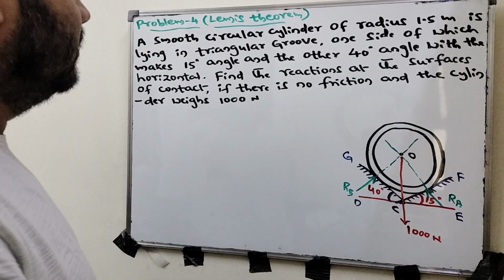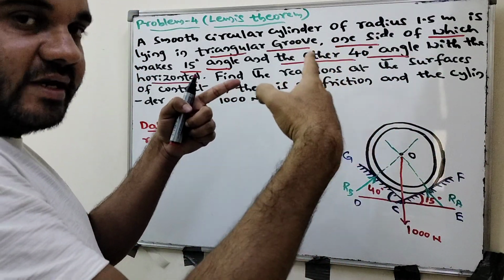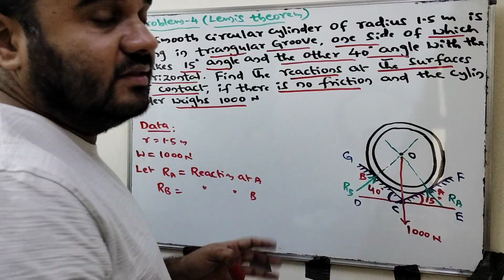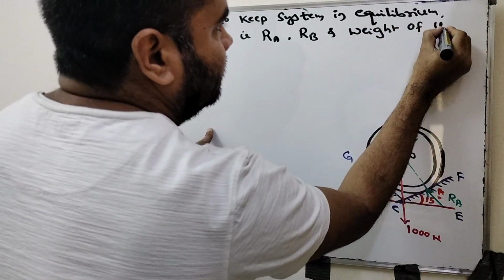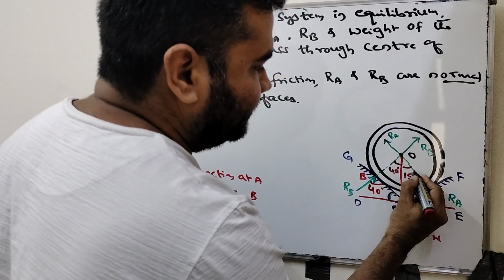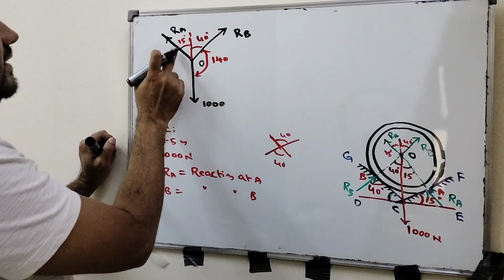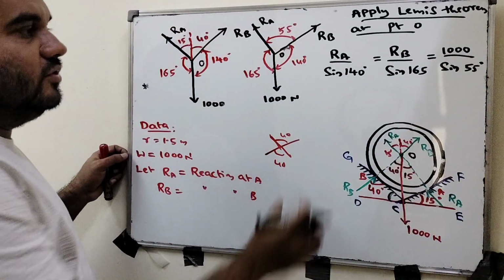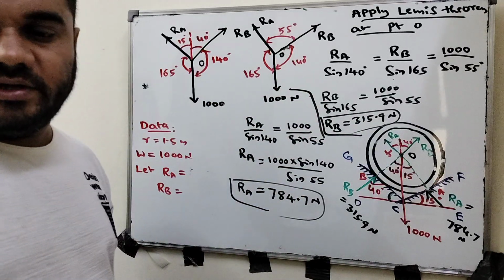Lec5-equlibrium of forces-problem4-numericals-lamis theorem-engineering mechanics-PUC-class 11-CBSE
In this video, a problem is solved based on lamis theorem.  Problem contains a circular cylinder with known radius is lying on triangular groove at two surfaces of contact. Angles of these two contact surfaces with respective tp horizontal surface are given. Also weight of the cylinder is given. By using given data and by using Lame's theorem, unknown values like reactions at the surfaces of contact are calculated.